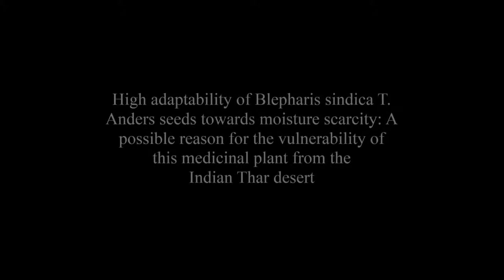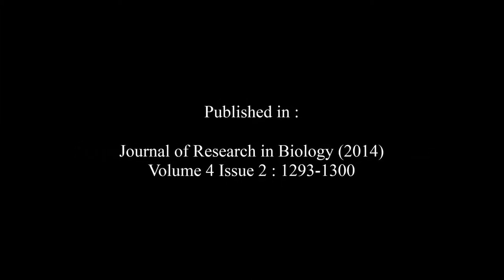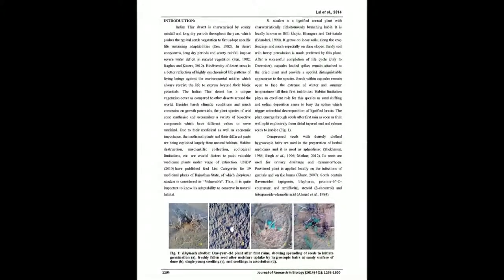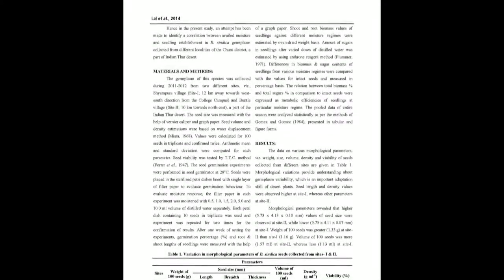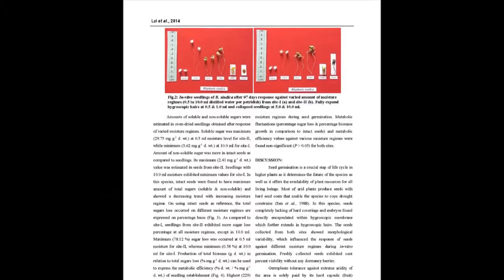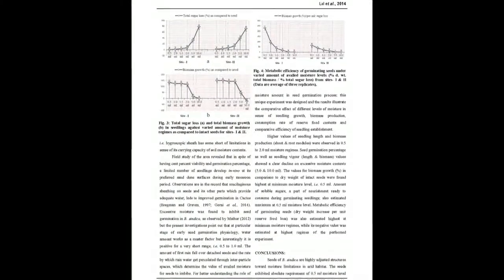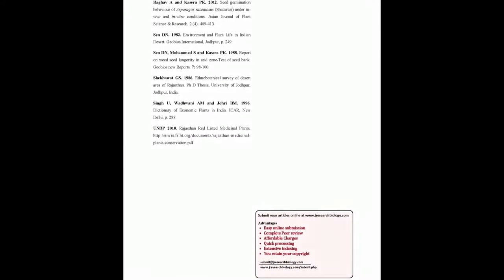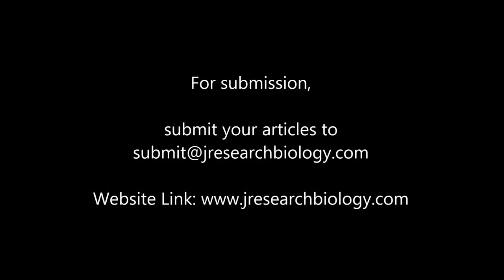High adaptability of Blepharis sindica T. Anders seeds towards moisture scarcity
The article entitled “High adaptability of Blepharis sindica T. Anders seeds towards moisture scarcity: A possible reason for the vulnerability of this medicinal plant from the Indian Thar desert“ was published by  Purushottam Lal, Sher Mohammed and Pawan K. Kasera

The seeds of Blepharis sindica T. Anders (Acanthaceae) are the official part of the plant for its medicinal values and also as the promise of its future. Dunes of the Thar desert with high percolation capabilities are the most preferred habitat of this vulnerable medicinal plant. It produces 1337.26 seeds/plant as an average and shows high viability and germination percentage under in-vitro conditions, but efficiency of seedling establishment was observed poor at natural sites. Occurrence of seed coat layers as sheath of hygroscopic hairs is a sign of its extreme capabilities to initiate life under lesser soil moisture availabilities in desert. Seeds with 0.5 to 1.0 ml distilled water were observed most suitable for the production of maximum shoot and root lengths under controlled conditions. Maximum biomass of shoot and root modules were observed in 0.5 ml distilled water. Maximum amount of non-soluble sugar was found in intact seeds devoid of any imbibition. Seeds with 0.5 ml distilled water produced maximum amount of shoot biomass and soluble sugar, while seedlings with 1.0 ml had maximum root biomass. Seedlings treated with greater than 1.5 ml of distilled water showed a decreasing trend in all parameters. Excessive water always found to cause seedling collapse and failure of its establishment.